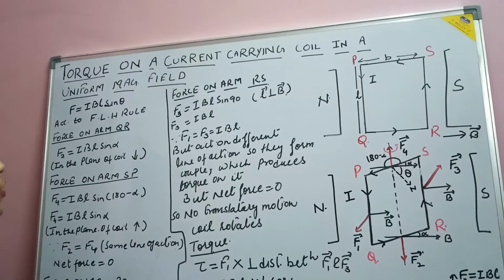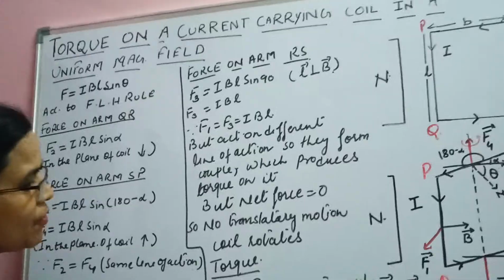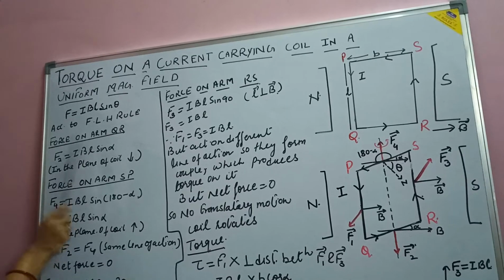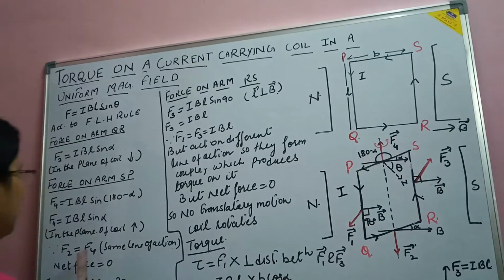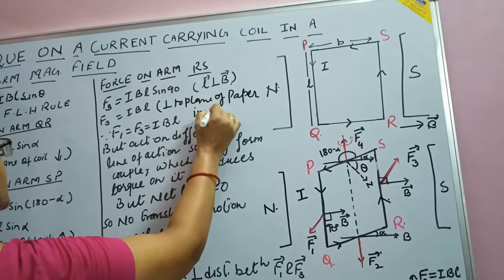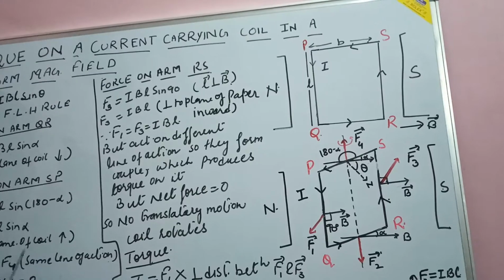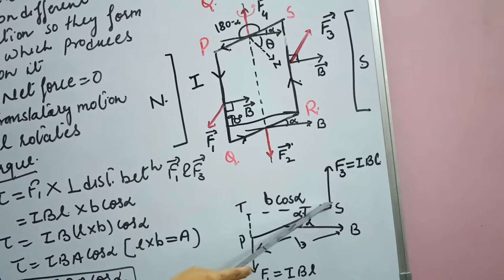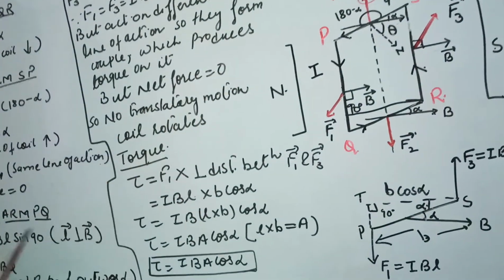torque in magnetic field 2